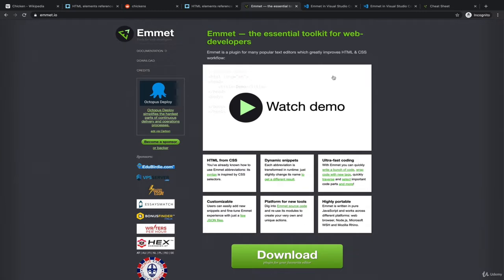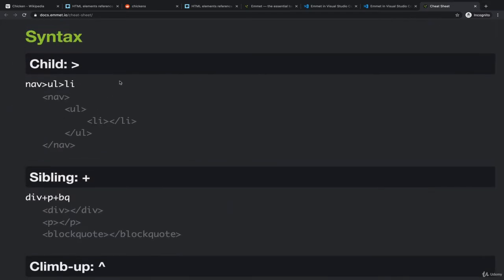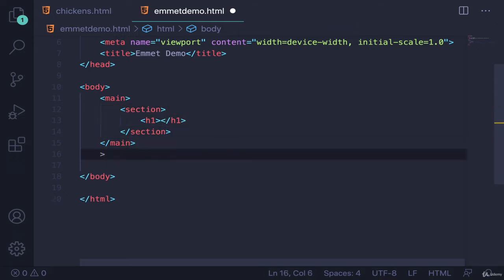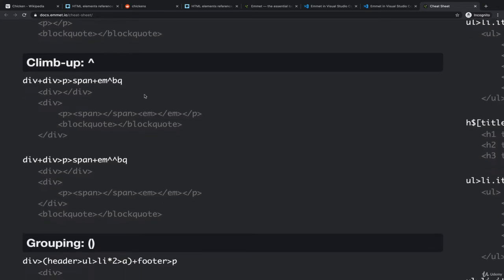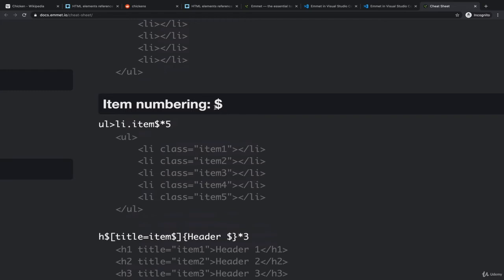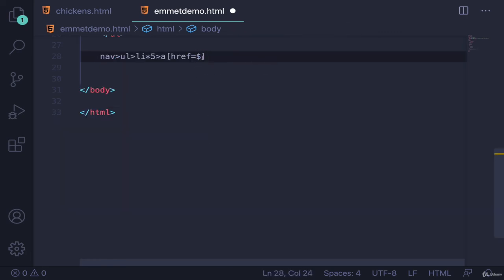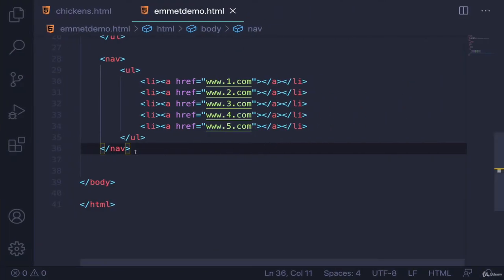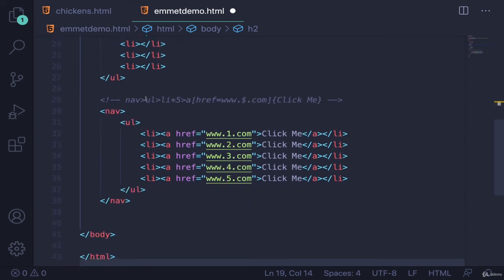33 VSCode Tip Emmet for HTML